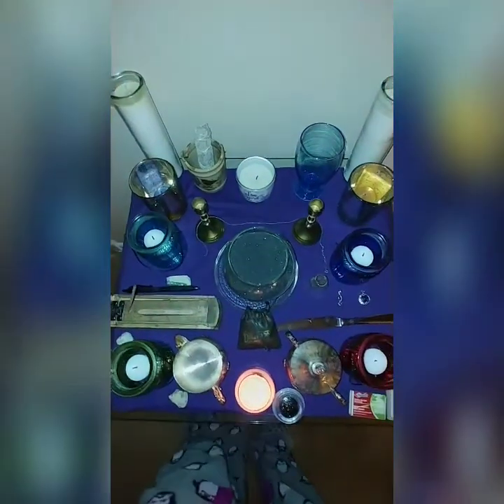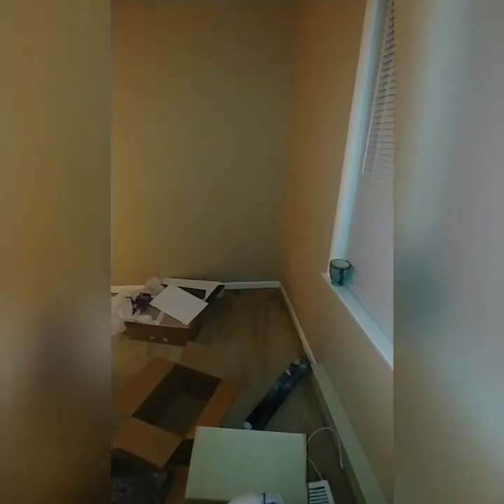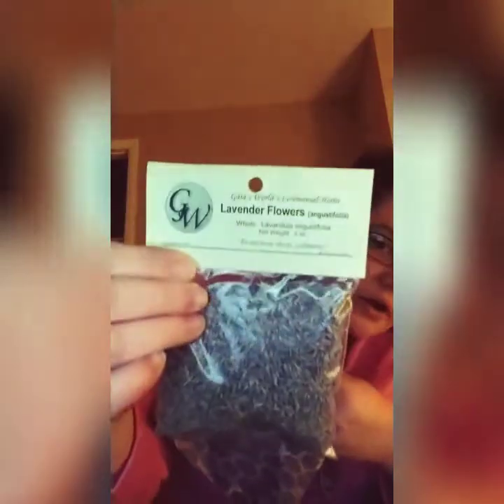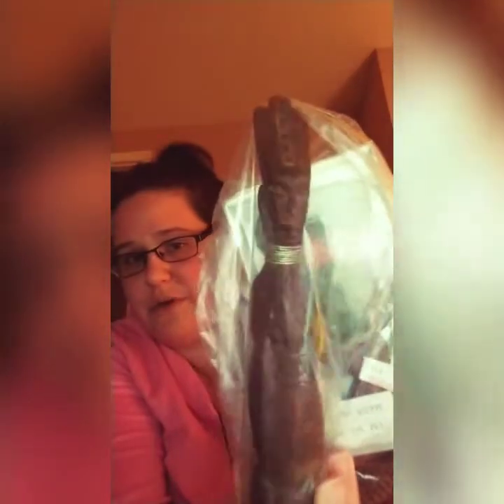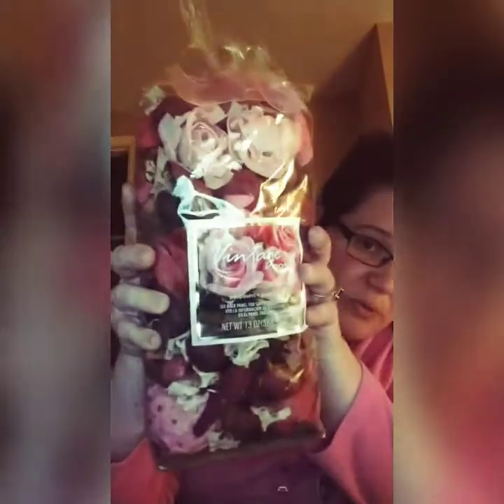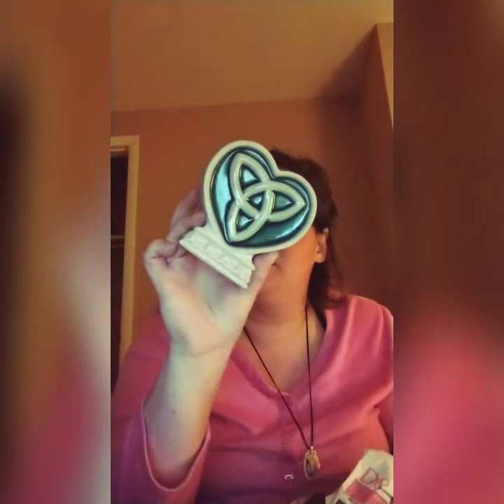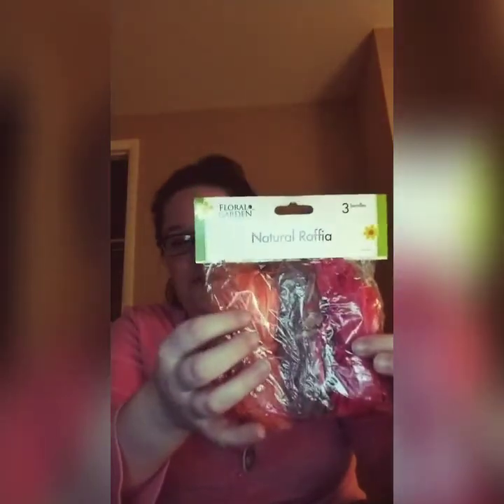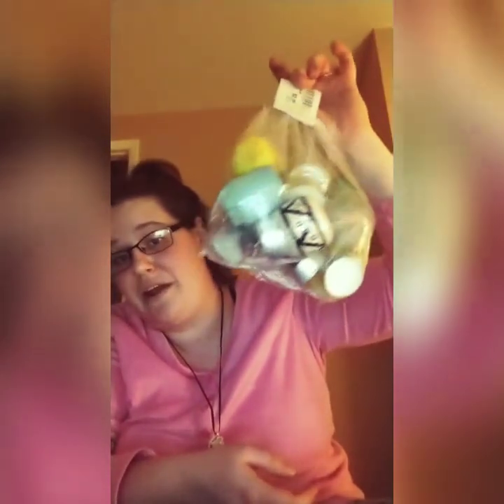Altar Tour & Witchy Haul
This is my first ever YouTube video so please bear with me lol this took a lot to come out of my comfort zone and make a video especially with something that is so personal to me. Like I said in the video this channel isn't a how to as I'm still new to my craft but more like an online journal to document my journey. I hope you like the content and blessed be.